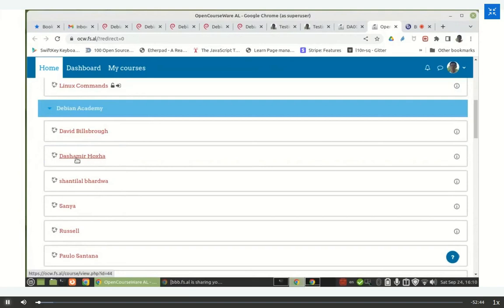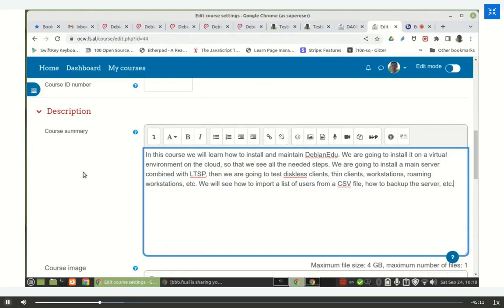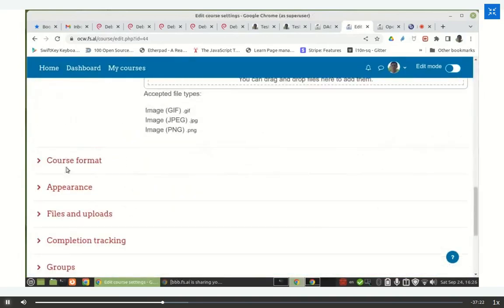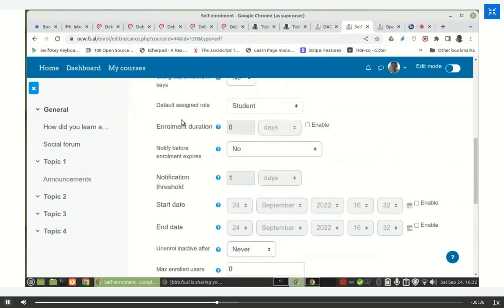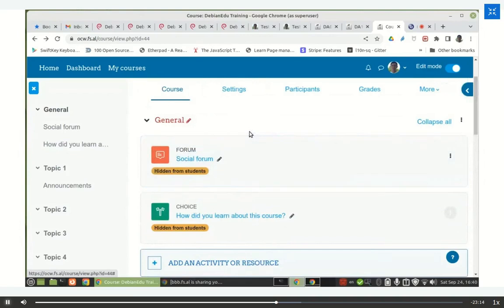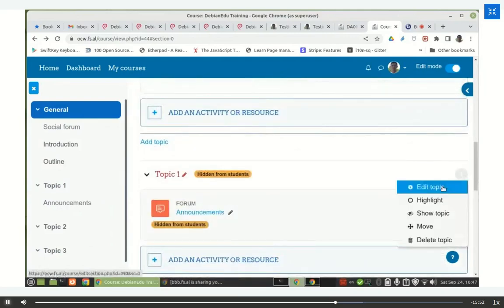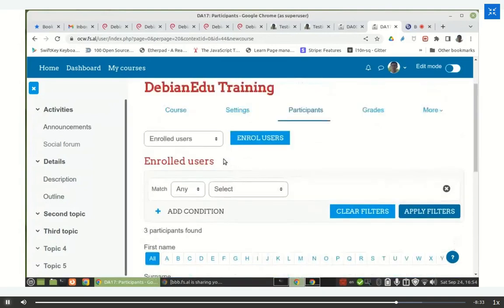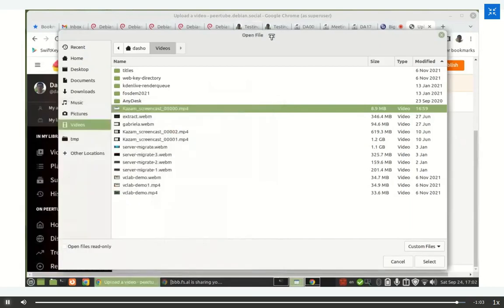How to Teach Online Courses: Second meeting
Recording of the second meeting of "How to Teach Online Courses".
Outline:
1. Start editing the course settings. Set a title and a description for the course.
2. Check the other settings. Discuss the different options for the course format and course layout.
3. Enroll a couple of users manually. Enable self-enrollment and guest access. Make sure that the settings for each enrollment method are correct. 4. Try to self-enroll to the courses of some other participants.
4. Enable the "Edit mode" and start editing the "General" section of the course. Add a page "Description" and a page "Outline". Complete these activities as a homework, if not possible to finish them during the class.